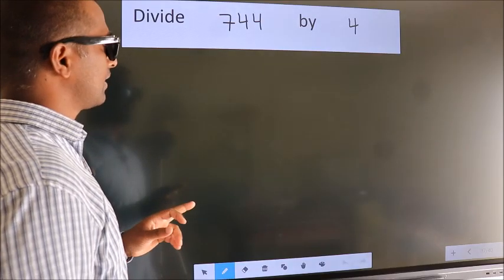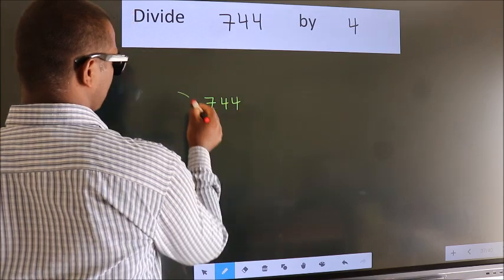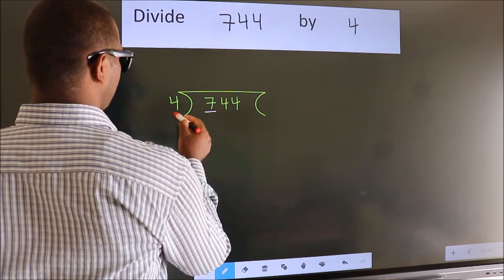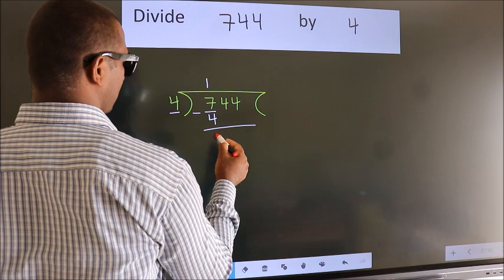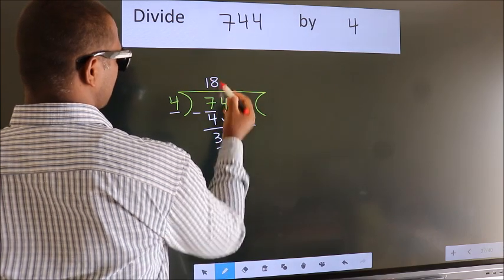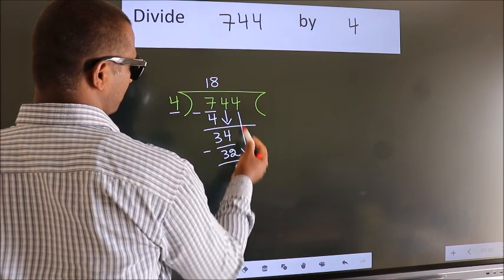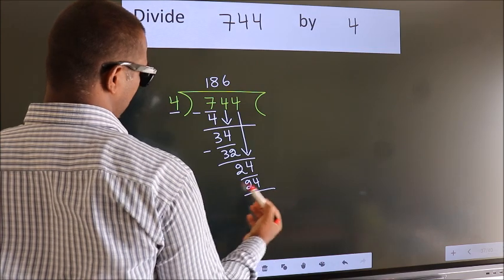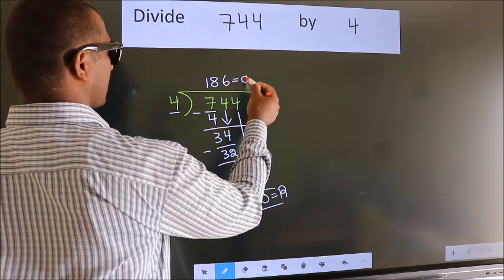Divide 744 by 4